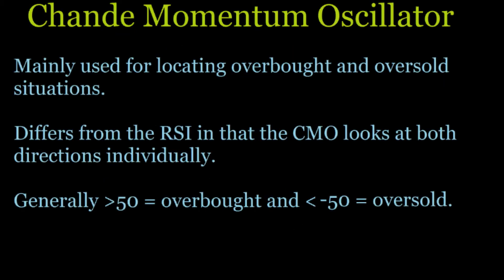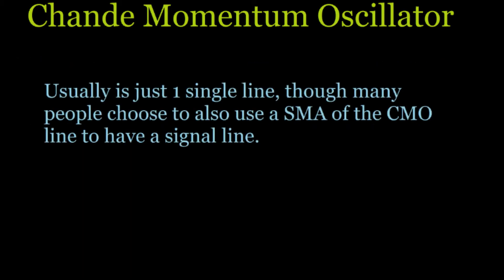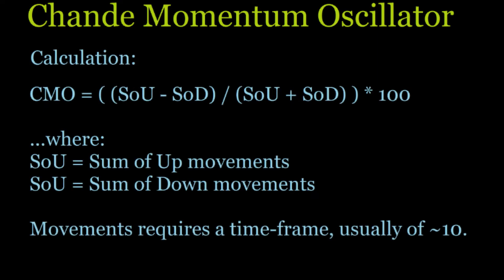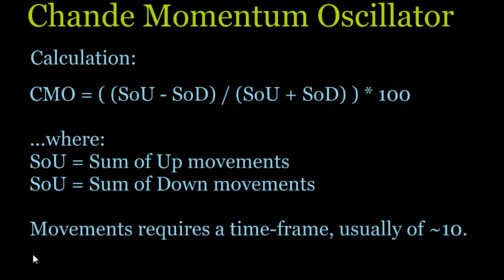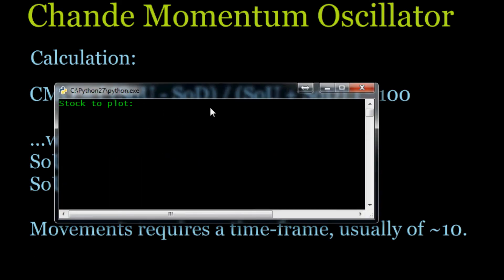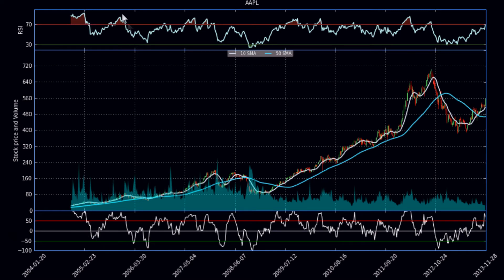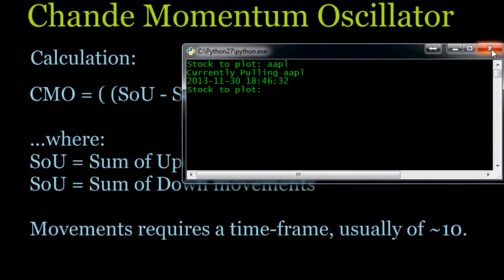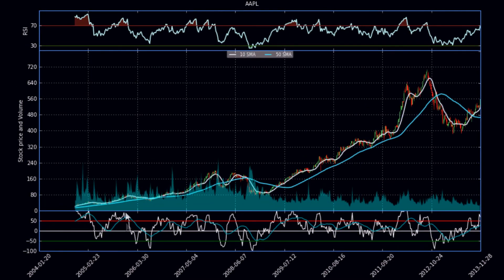Python math and stocks: Chande Momentum Oscillator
This tutorial video covers the introduction to the Chande Momentum Oscillator (CMO)

Sentdex.com
Facebook.com/sentdex
Twitter.com/sentdex